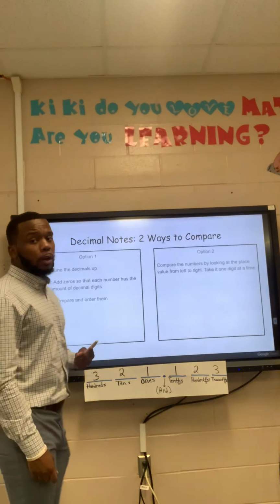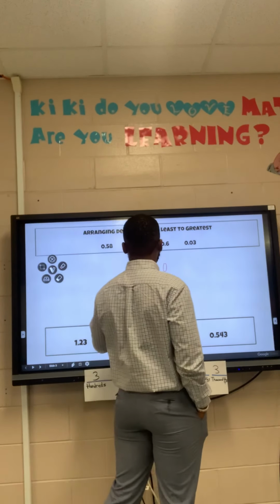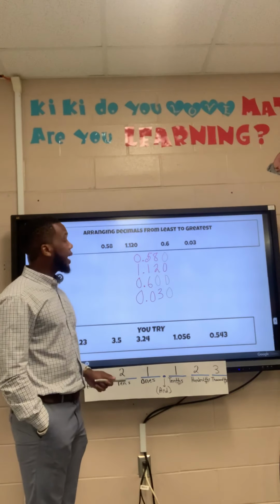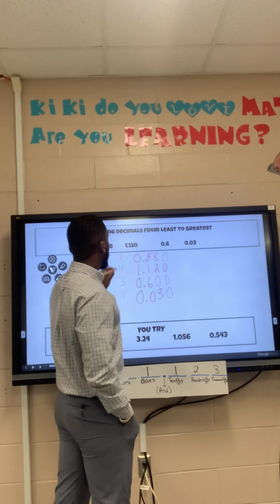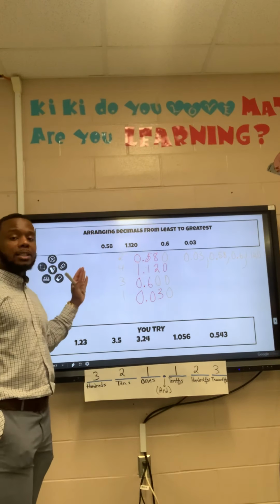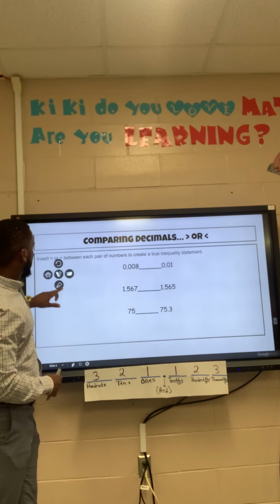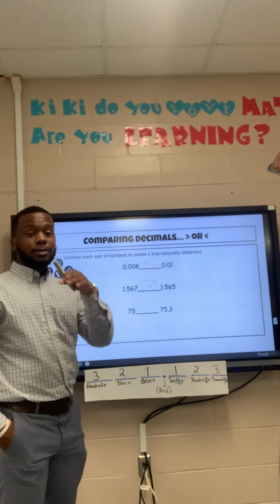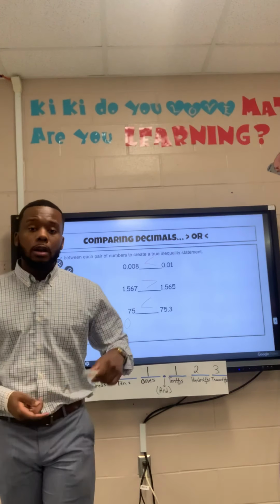Comparing and Ordering Decimals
This video was designed to help my students during remote learning. We are currently reviewing comparing and ordinary decimals. Hope this video helps.